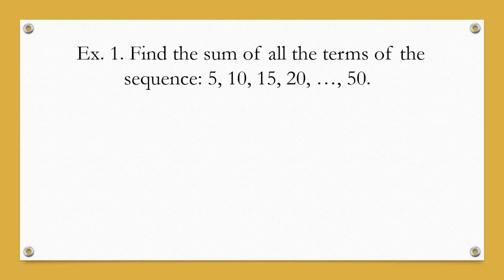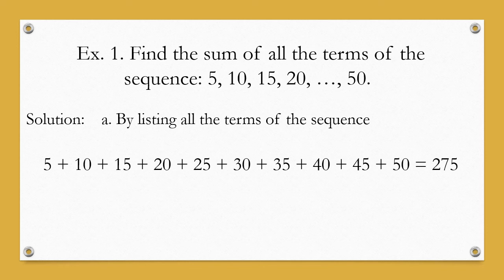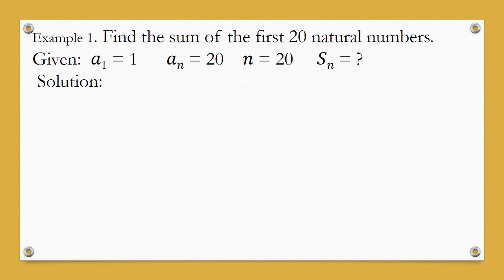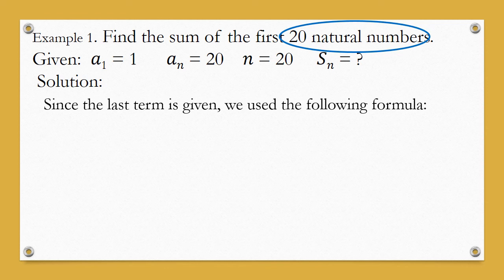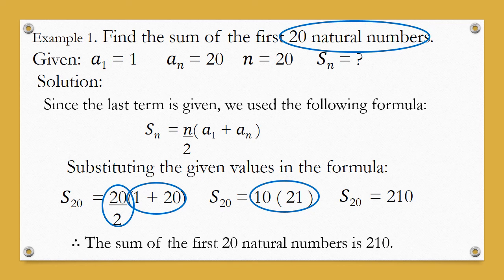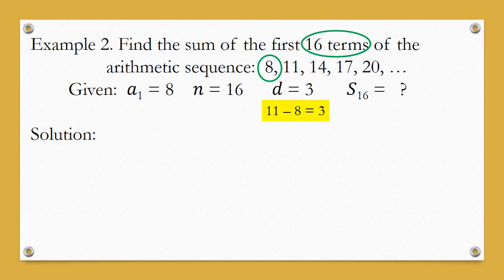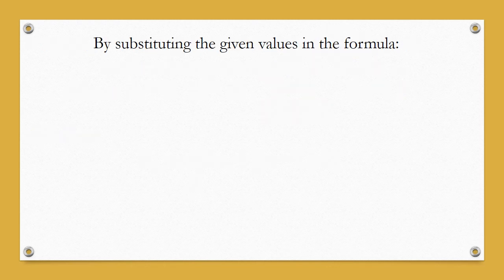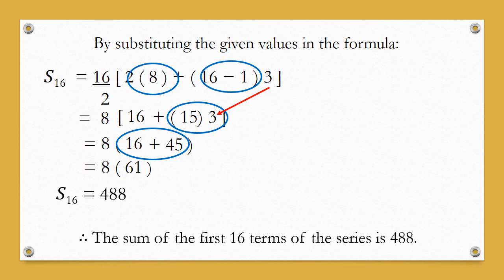Grade 10 Math, Find the sum of the first n terms of the arithmetic sequence C 1